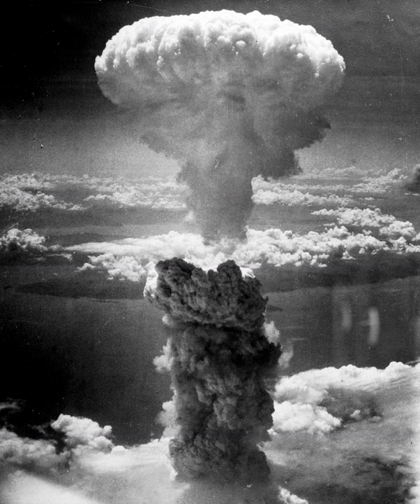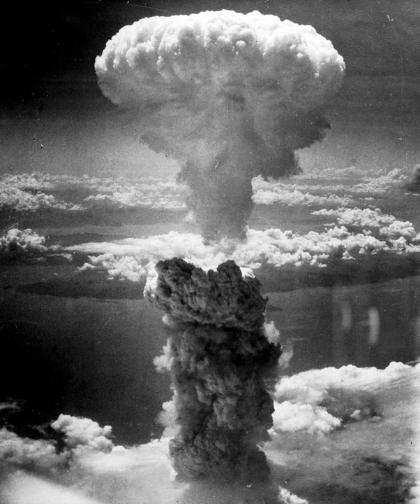Period 7 element | Wikipedia audio article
This is an audio version of the Wikipedia Article:
Period 7 element

SUMMARY
A period 7 element is one of the chemical elements in the seventh row (or period) of the periodic table of the chemical elements. The periodic table is laid out in rows to illustrate recurring (periodic) trends in the chemical behaviour of the elements as their atomic number increases: a new row is begun when chemical behaviour begins to repeat, meaning that elements with similar behaviour fall into the same vertical columns. The seventh period contains 32 elements, tied for the most with period 6, beginning with francium and ending with oganesson, the heaviest element currently discovered. As a rule, period 7 elements fill their 7s shells first, then their 5f, 6d, and 7p shells, in that order; however, there are exceptions, such as plutonium.